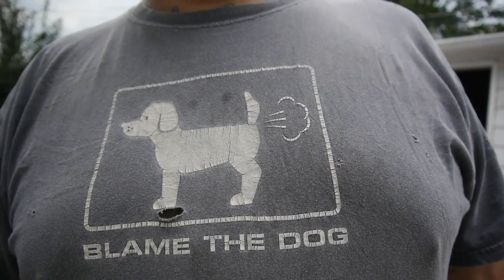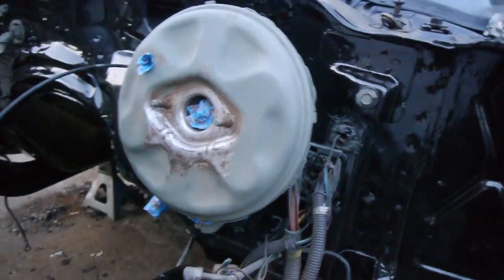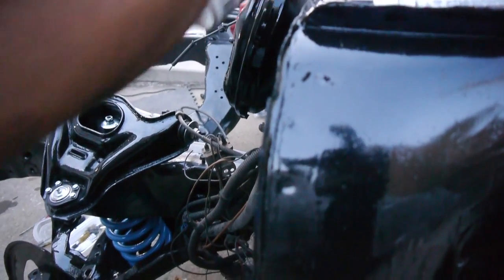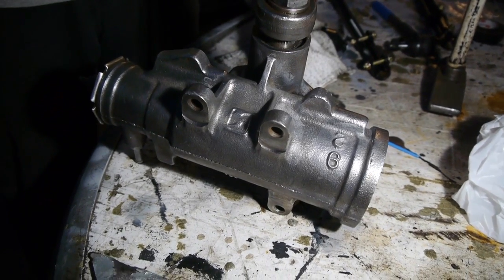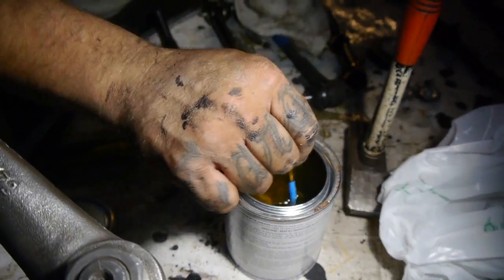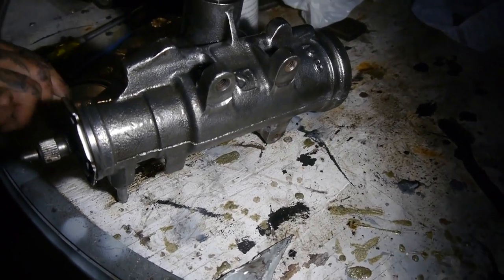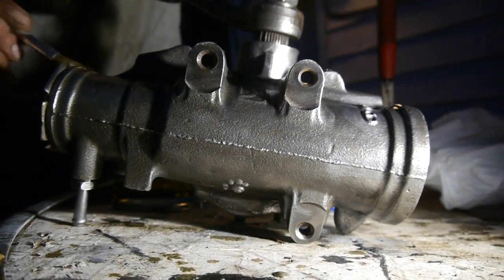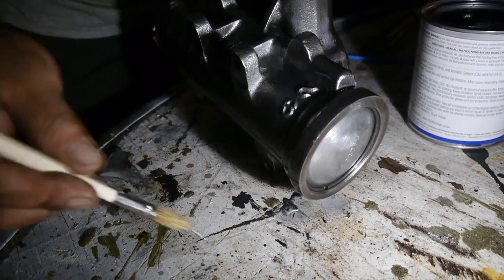78 Firebird Trans-Am Firebird Brake Booster & Steering Box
Rust protecting 78 Trans Am Firebird brake booster and steering box.